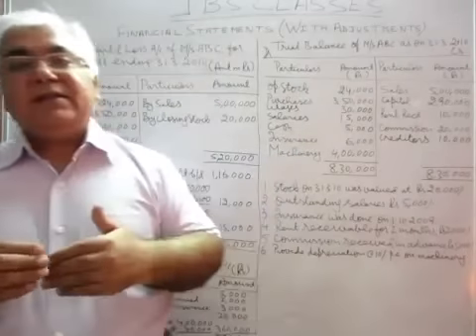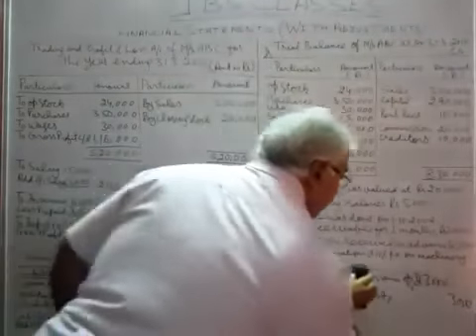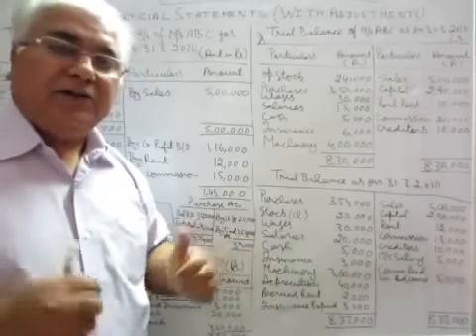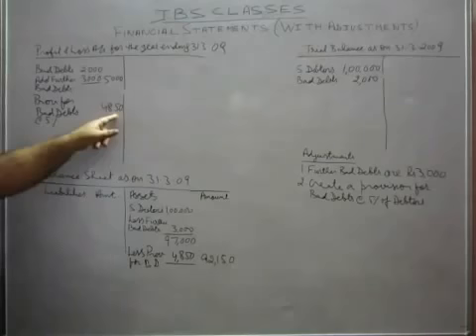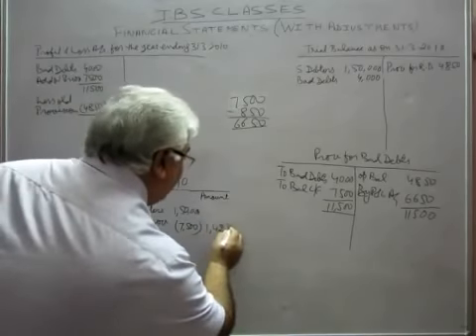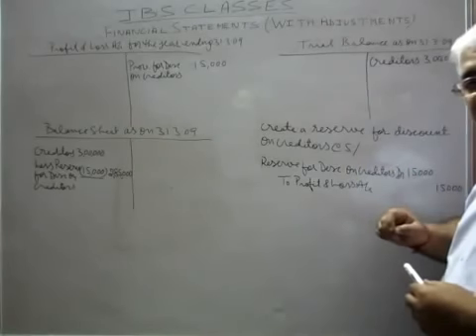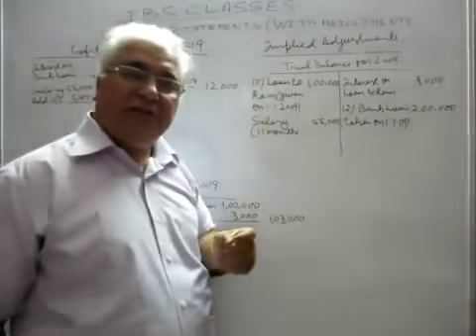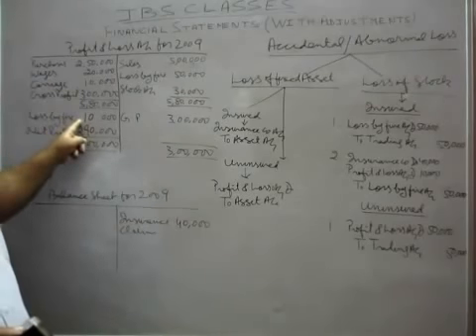FINANCIAL STATEMENTS (WITH ADJUSTMENTS) PROFIT & LOSS ACCOUNT AND BALANCE SHEET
THIS VIDEO EXPLAINS CLOSING ENTRIES FROM TRIAL BALANCE. ALSO EXPLAINED IS THE PREPARATION OF TRADING & PROFIT AND LOSS A/C AND BALANCE SHEET (WITHOUT ADJUSTM.

THIS VIDEO EXPLAINS PREPARATION OF PROFIT & LOSS A/C AND BALANCE SHEET WHEN ADJUSTMENTS OUTSIDE THE TRIAL BALANCE ARE GIVEN.

Find 1500+ education videos available at Studying commerce is important as everything is based on transaction in our day .

More free lessons at: The income statement, revenue, gross profit, operating profit, net income, ROA and ROE.

Find the full free online course here: All 500+ ALISON free online courses can be explored here: http:.

The basics information from the Profit & Loss Statement.

A Level Accounting Income Statement Trading Profit and Loss Account and Balance Sheet Layout Episode #7 Prof. Accounting *** Rate and Comment *** After watch.

This video is a brief tutorial on the basics of the 3 main financial statements: the balance sheet, statement of cash flows, and income statement. It provide.

This video is about depreciation of fixed assets and how it impacts your Profit and Loss, Cash Flow Statement and Balance sheet. You'll also see what happens.

Introduction to Financial Accounting Professor Alexander Sannella Lecture 9 Questions and Explanations 1:17 Question 1 8:24 Question 2 10:00 Question 3 Learn.

Crowell School of Business Professor, James Webb, teaches on the importance of knowing how to read a financial statement. September 12, 2012. Download the Sh.

Adjusting a trial balance prior to completing an Income Statement and Balance Sheet. Part 1 of 3.

Income Statement (P&L) - Basic Search This is the basic search form for generating an income statement or profit and loss statement (P&L). The actual report .

Income statement and balance sheet template shown with (T accounts), would a great resource (aid) for students in accounting (use income statement and balanc.

The is a continuation of Ch. 4 Demonstration Problem.

Video 2 - Freda Kins - How to do the Profit and Loss and Balance Sheet

We finish off the balance sheet and also post the adjustments to the General Ledger (which would have been done before financial statements are produced)

Provides a step by step guide on how to create an Income Statement in Excel 2007. This covers the following: Select Multiple Cells Change Cell Formats Resize.

When we receive money and when we pay our bills has no impact on profitability, however the timing can make a great difference to the Cash Flow. Receivables .

The video helps learners to understand the terminology, structure and concepts used in the preparation of financial statements.

This movie shows how to create the financial statements (income statement, statement of retained earnings and balance sheet) from the trial balance.

Balance Sheet.

This video is one of several videos discussing 30 different PowerPoint slides on the topic Prepare Financial Statements. Part A teaches how to prepare the .